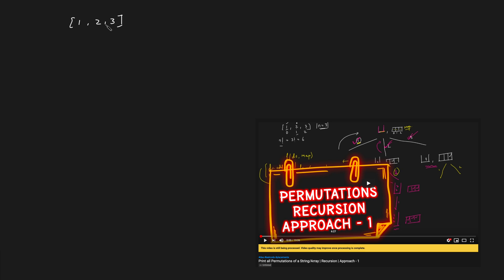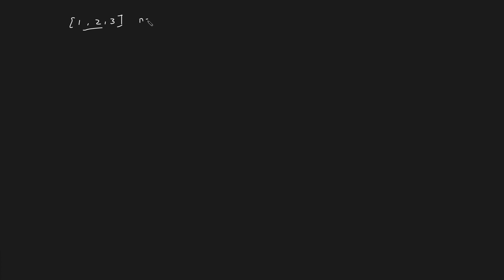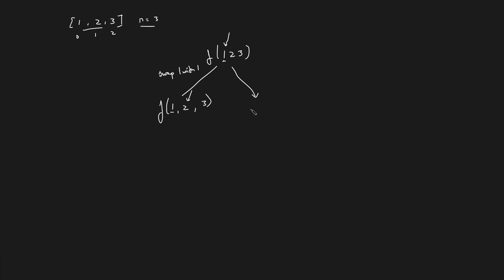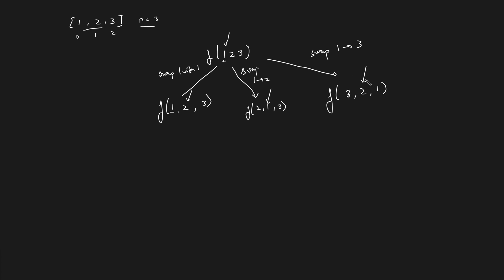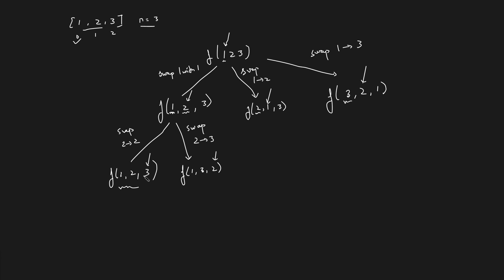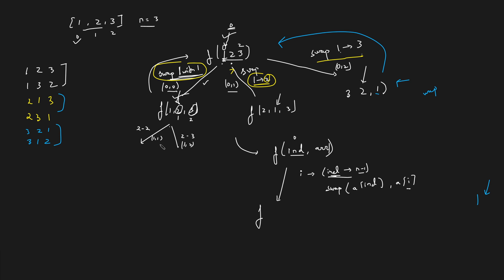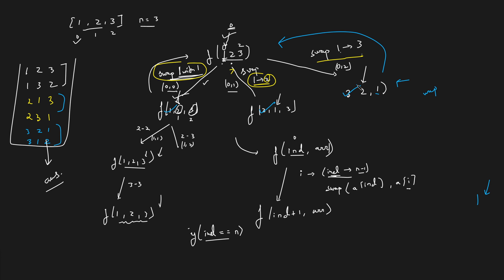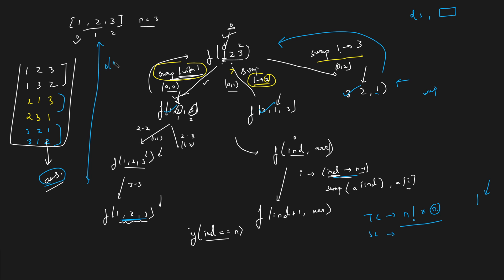L13. Print all Permutations of a String/Array | Recursion | Approach - 2